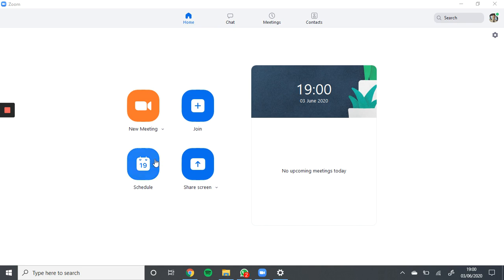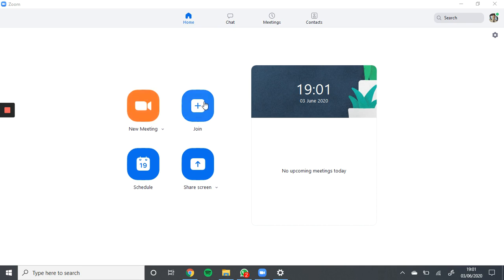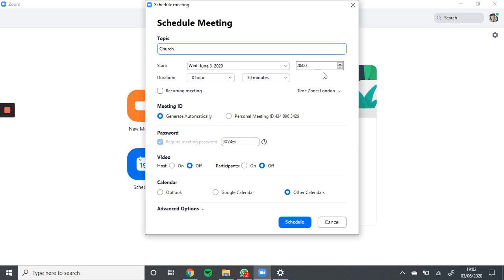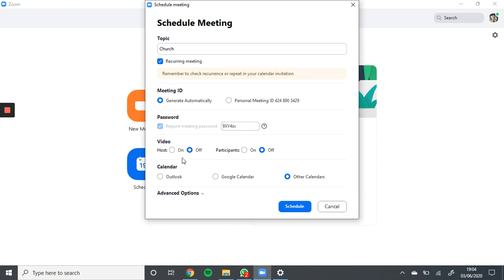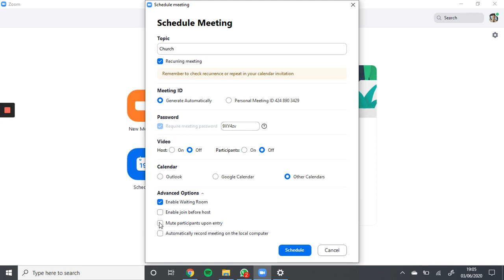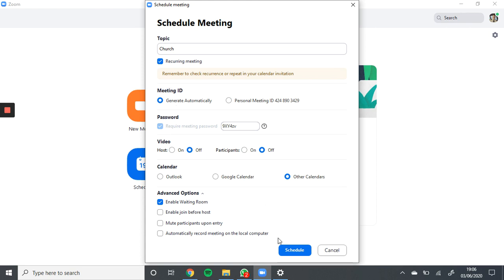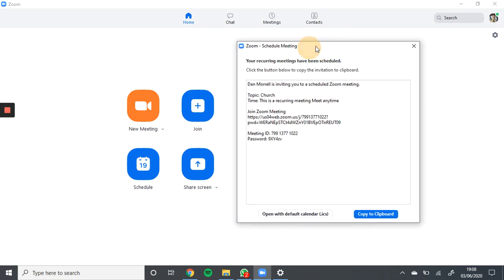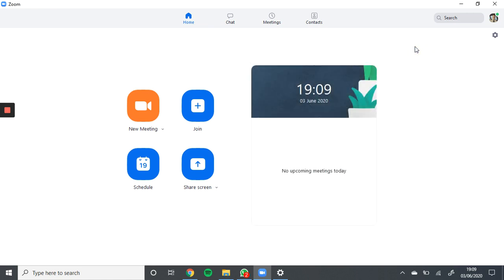Scheduling a Zoom meeting - Dan Morrell / URC Yorkshire Synod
This video goes through the basics of how to "schedule" a Zoom Meeting

Produced by Dan Morrell on behalf of the Yorkshire Synod of the United Reformed Church.

This video has been commissioned with the view of helping churches get online in some way. This is a very good place to begin for holding small meetings, groups, or worship.

Please do get in touch with the Synod Office if you need any more support.